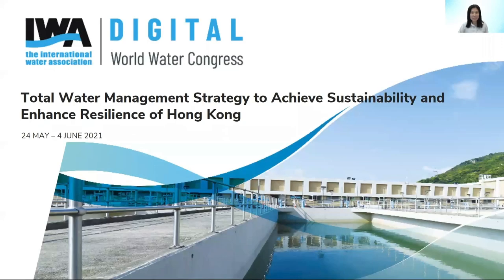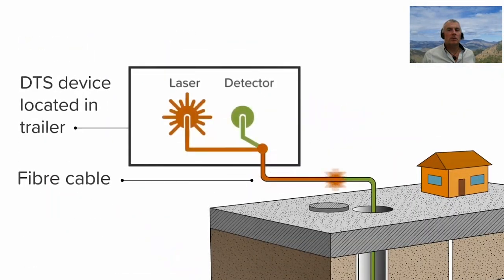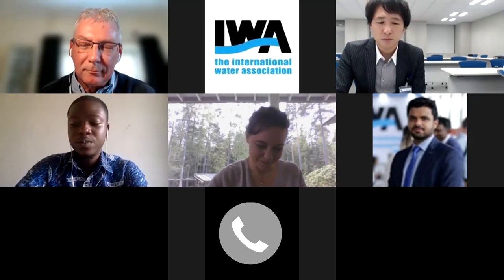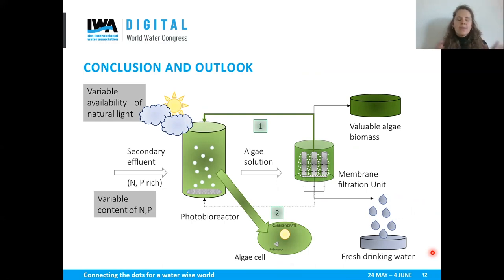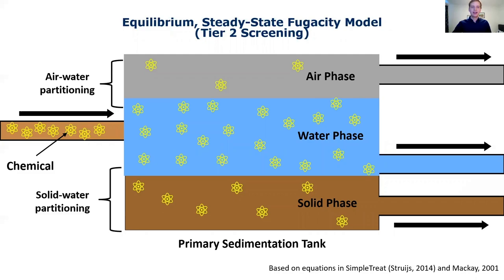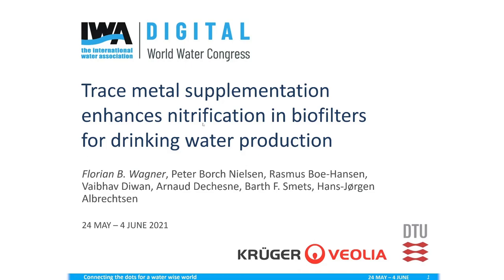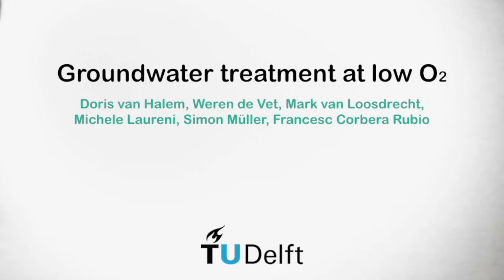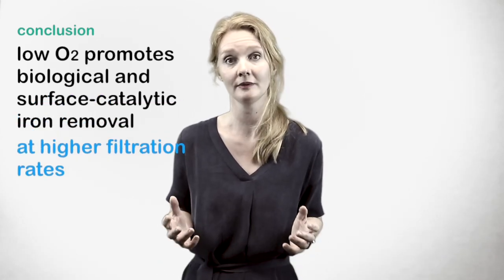IWA Digital World Water Congress - Week 1 Highlights